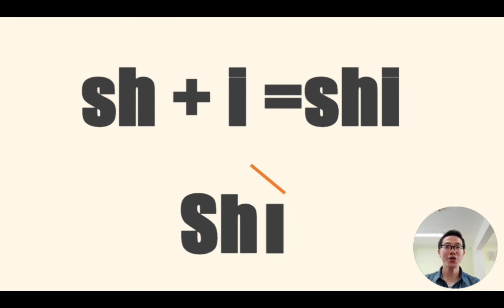Duanduan Chinese Micro Lessons for Beginners | Lesson Seven: Initial Consonants of Mandarin 1.7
zh
ch
sh
r
是 [shì]